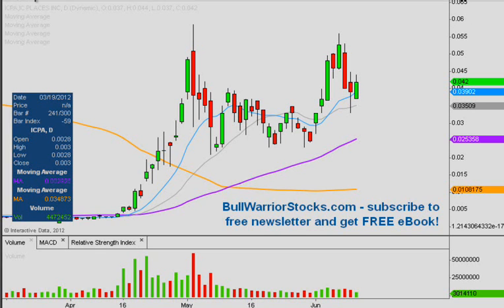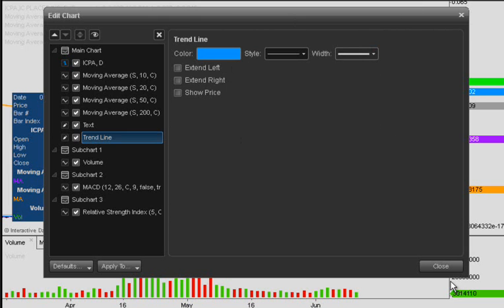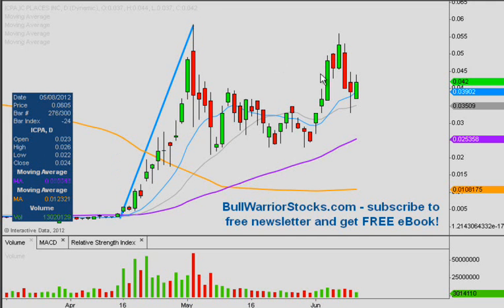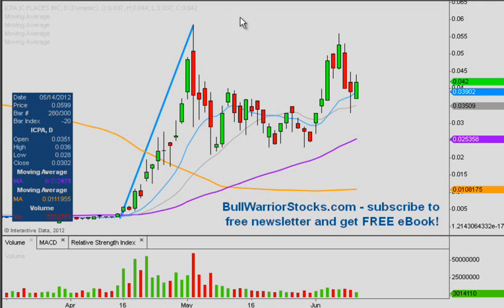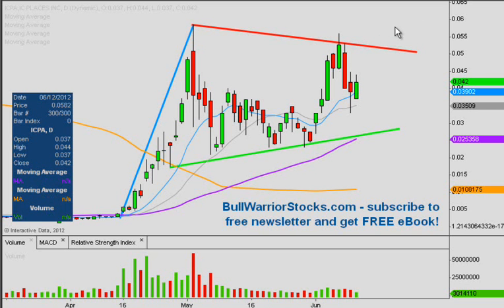ICPA Stock Trading Chart_ 6/12/2012